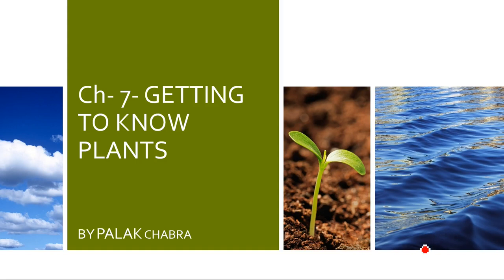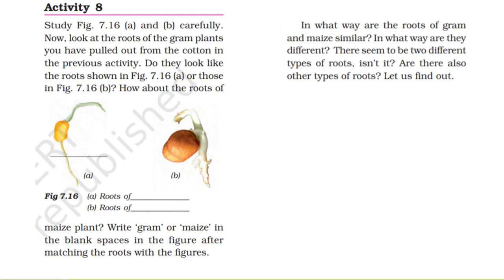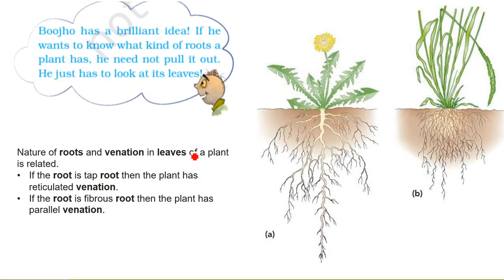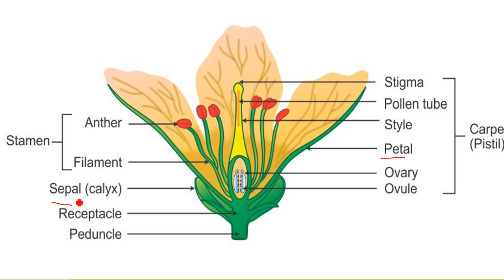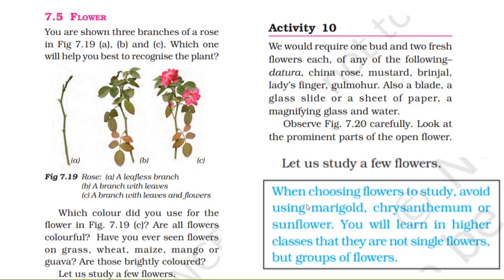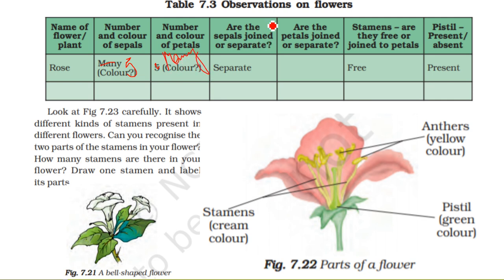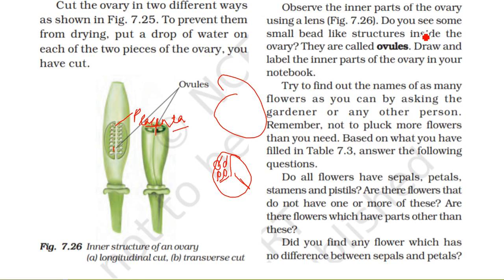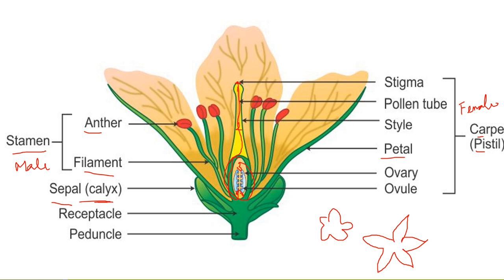GETTING TO KNOW PLANTS 2